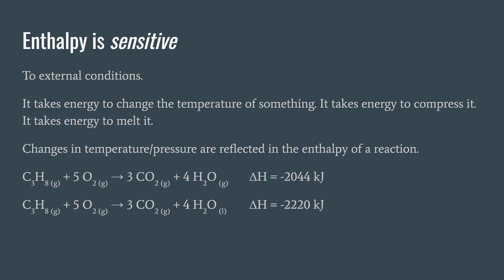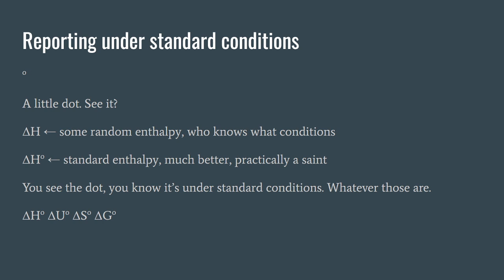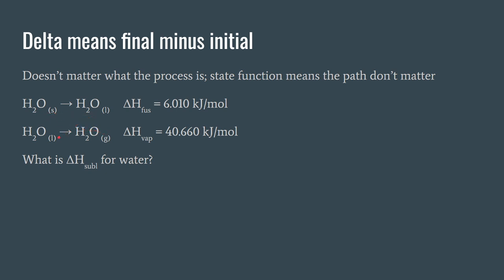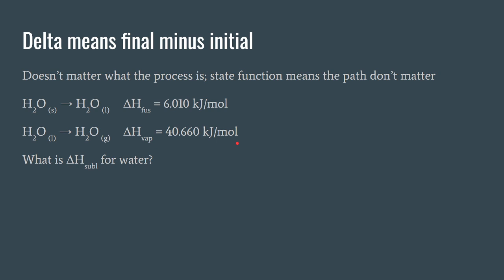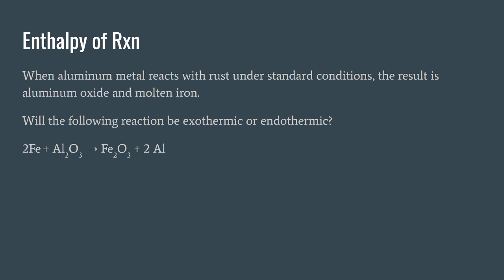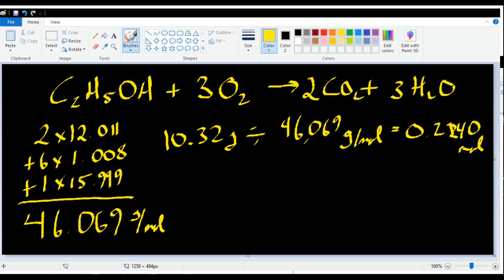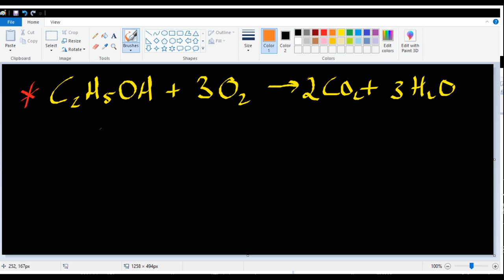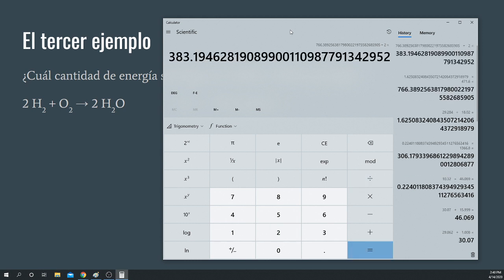Chapter 8: Standard State & Enthalpy of Reaction (Lec. 63, 64)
Not too bad.